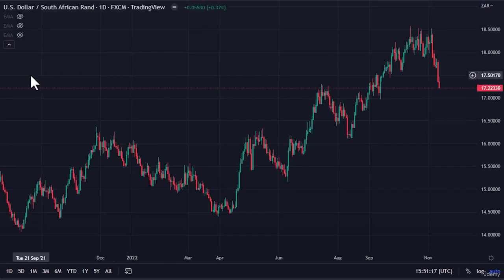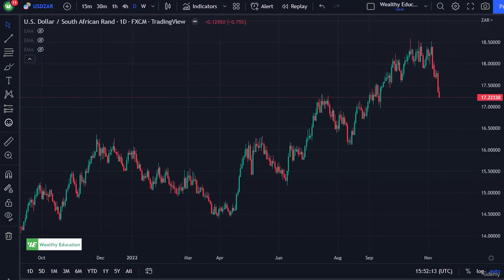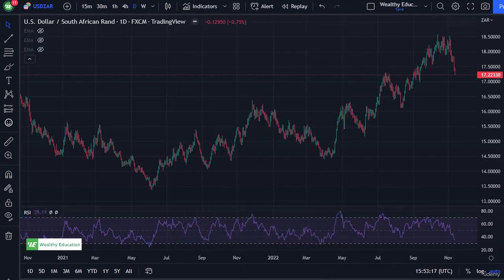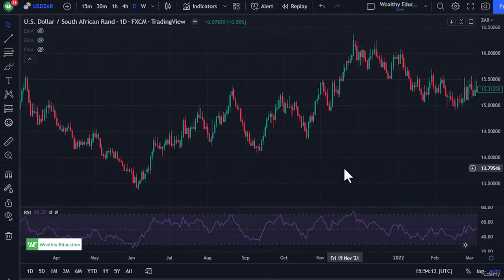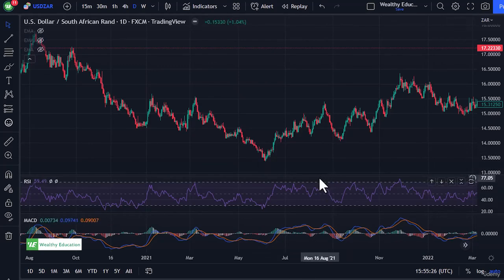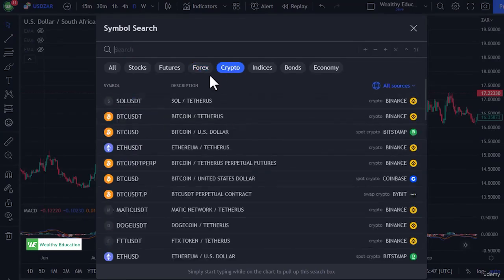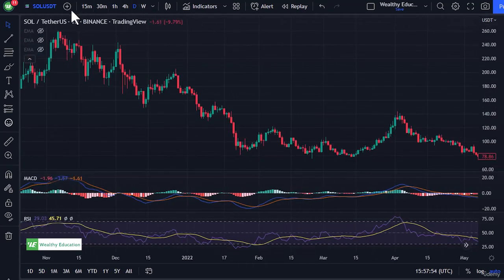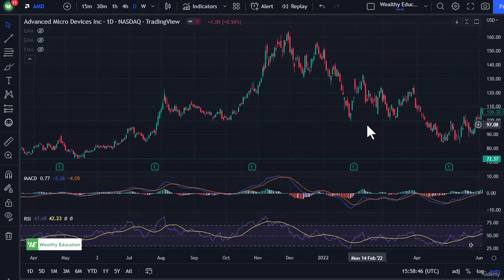4 Mastering Momentum Indicators